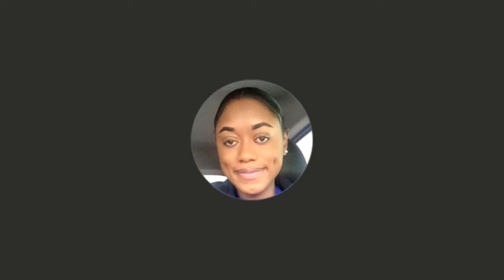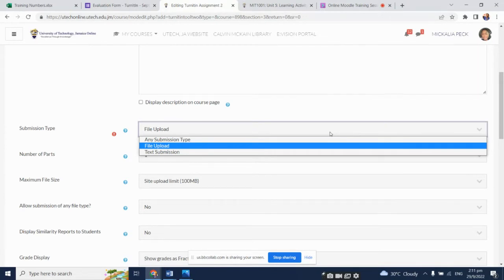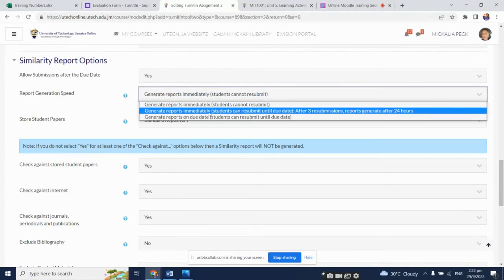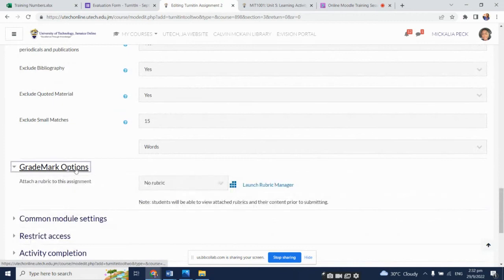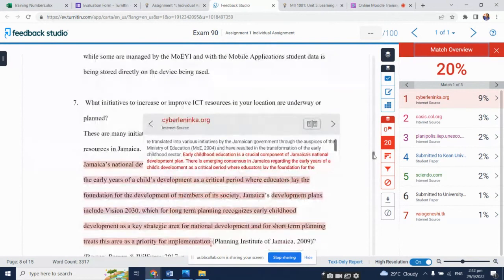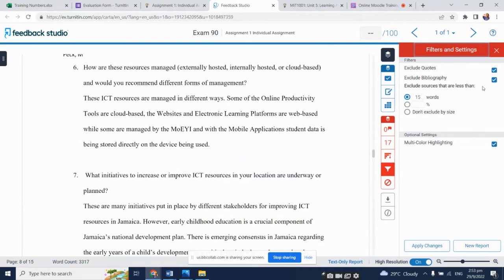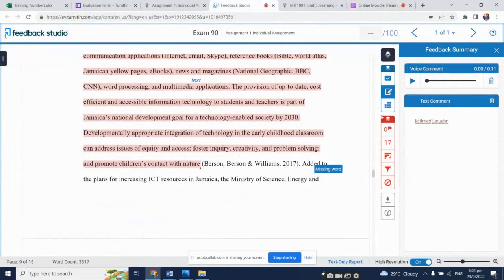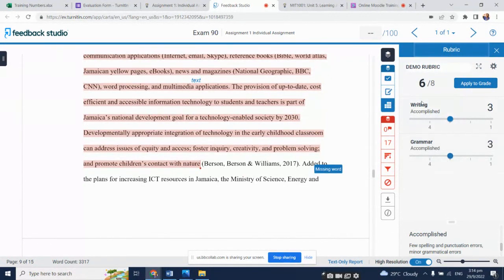Moodle TurnItIn Activity